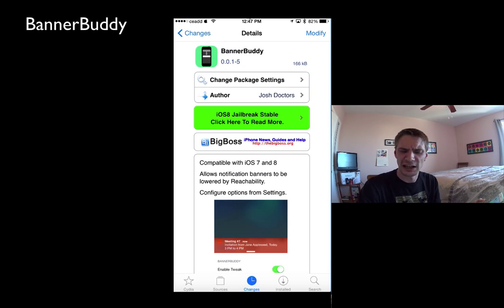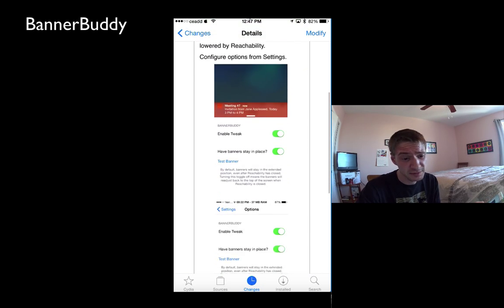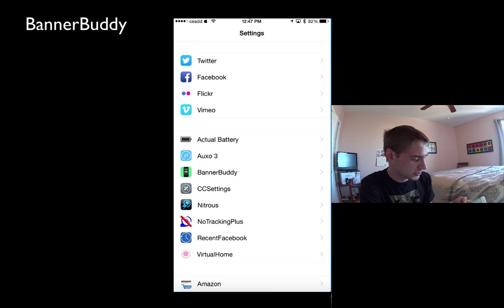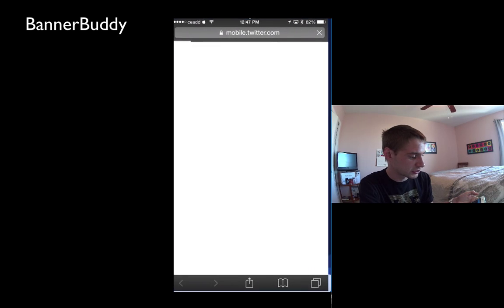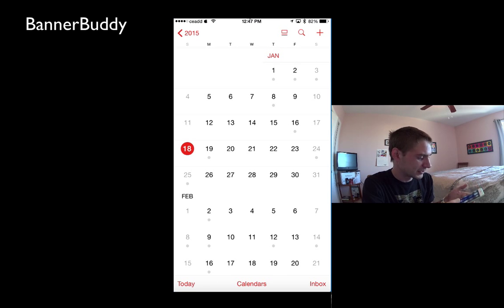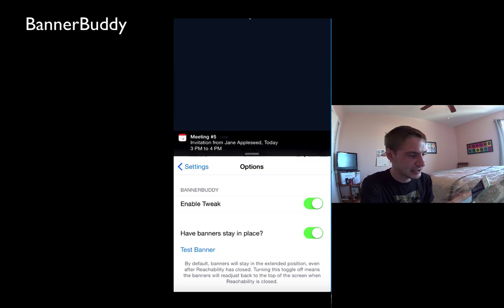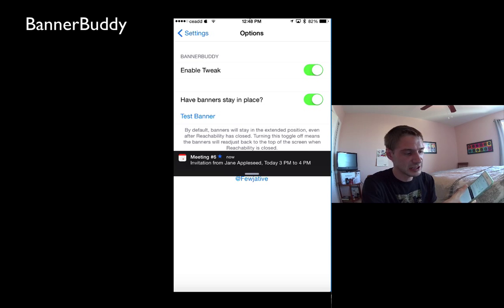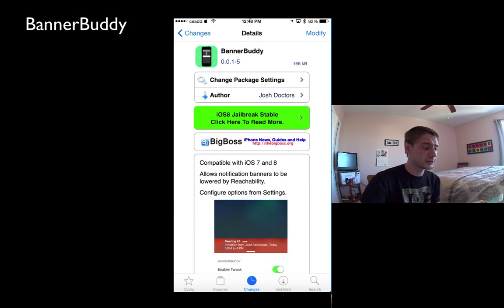BannerBuddy Jailbreak Tweak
Allows notification banners to be lowered by Reachability.

Configure options from Settings.